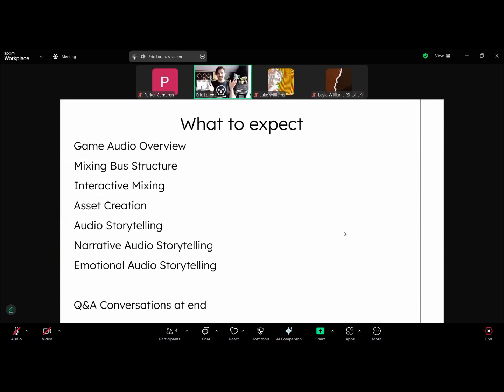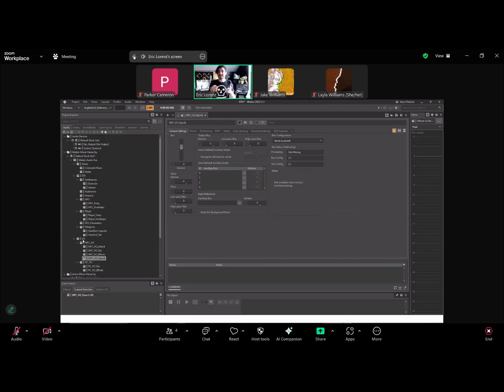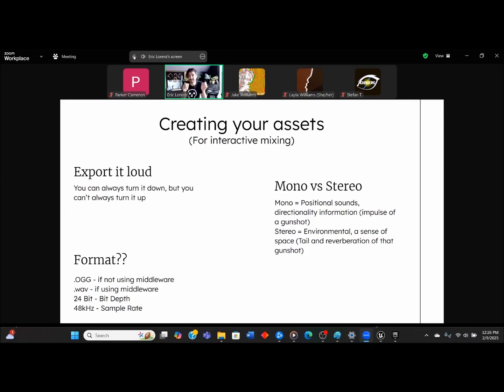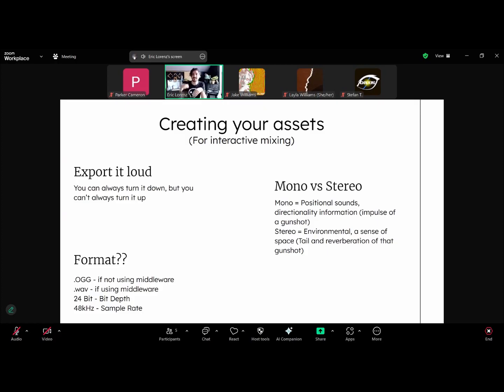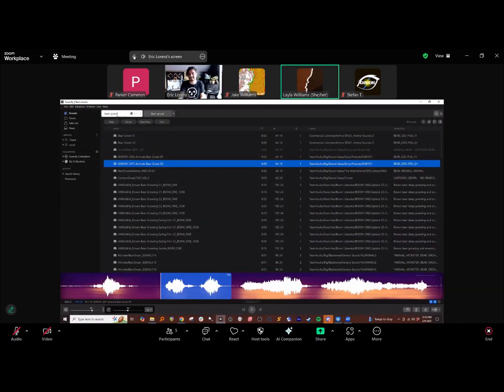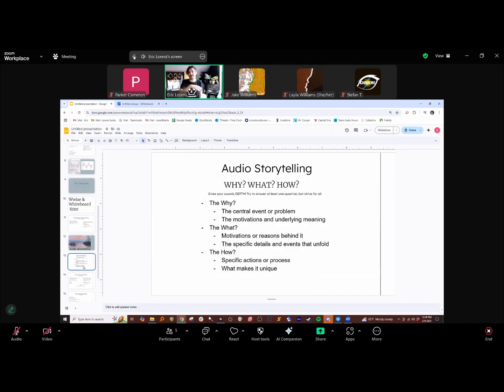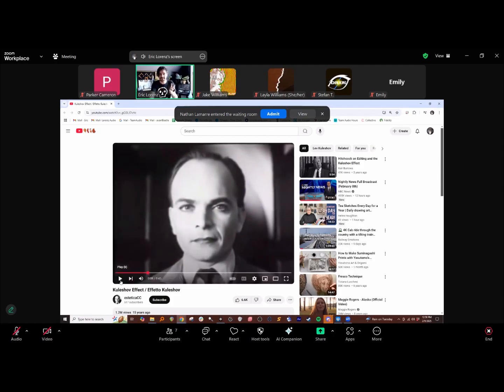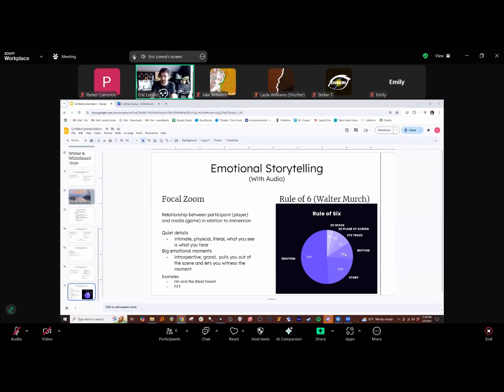Game Audio: Storytelling and Interactive Mixing for Games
Eric Lorenz has more than 10 years of experience in professional game audio. join him as he illustrates the ways game audio can contribute to great games and their narratives.